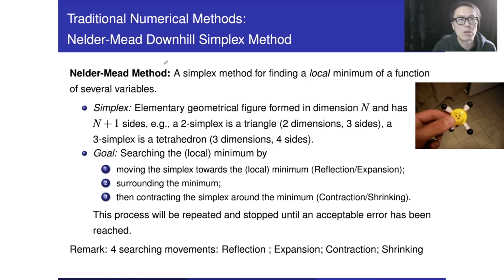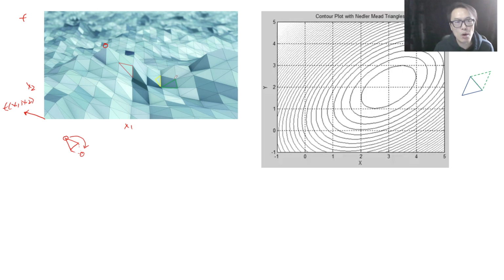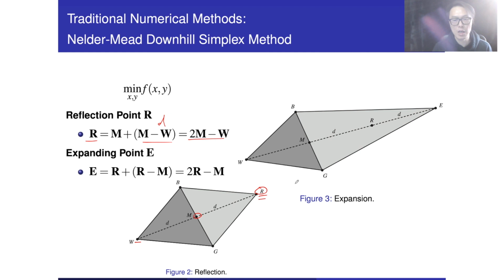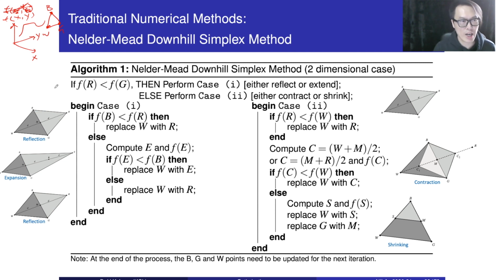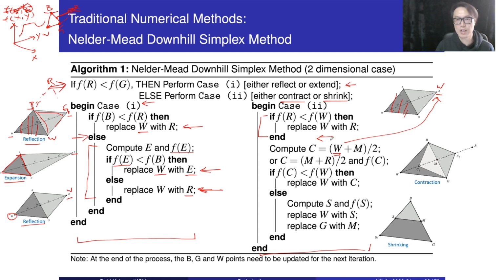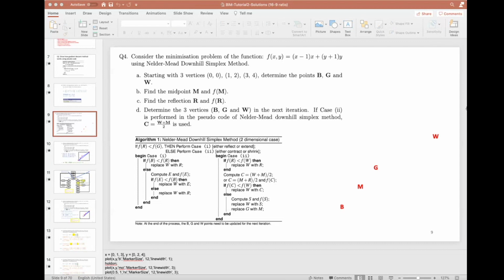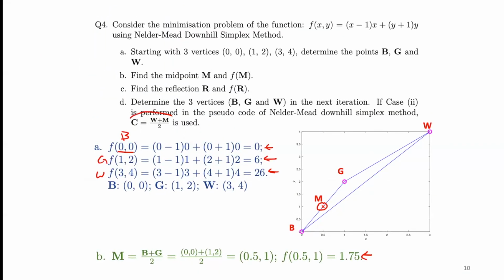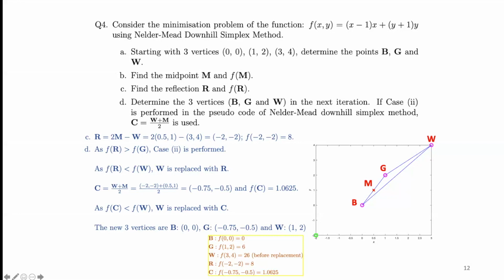Nelder-Mead Downhill Simplex Method (2 dimensions) + A numerical Example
This video is about Nelder-Mead Downhill Simplex Method (2 dimensions) + A numerical Example